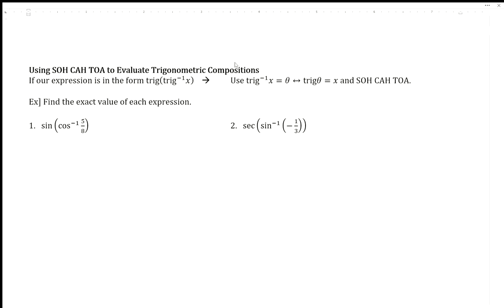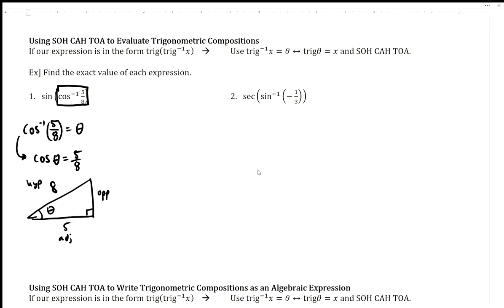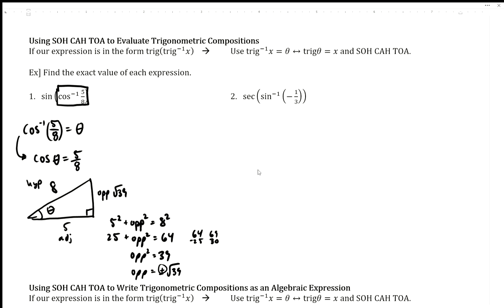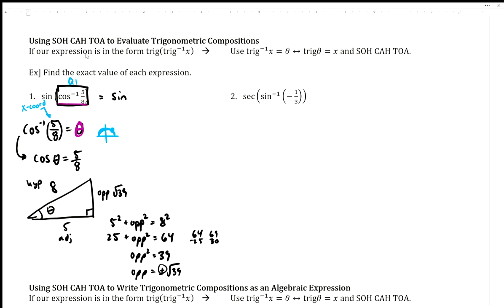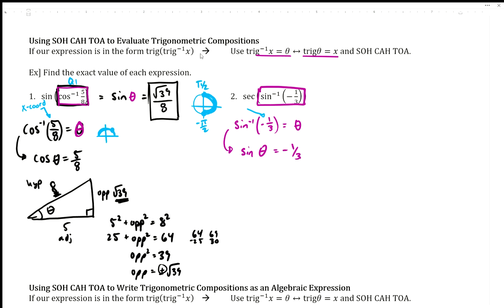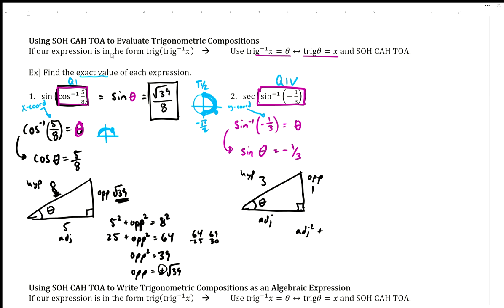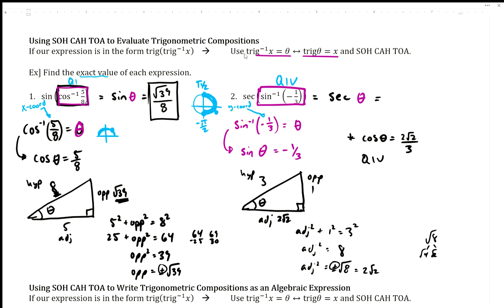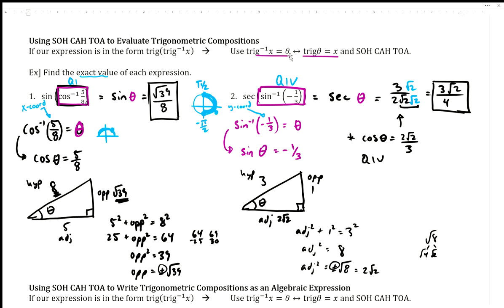Inverse Trigonometric Functions and Right Triangles Finding Exact Values of Compositions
In this video we find exact values of trigonometric compositions.